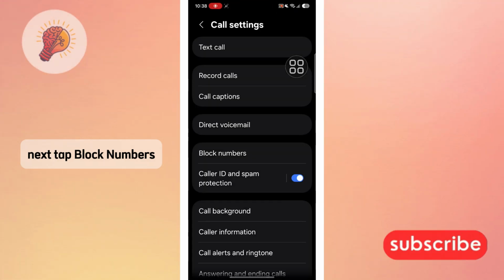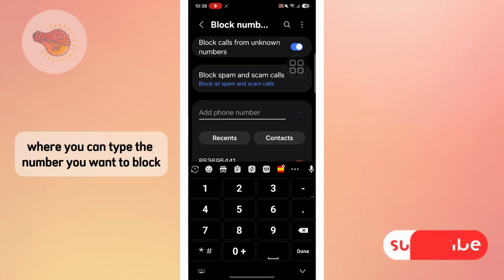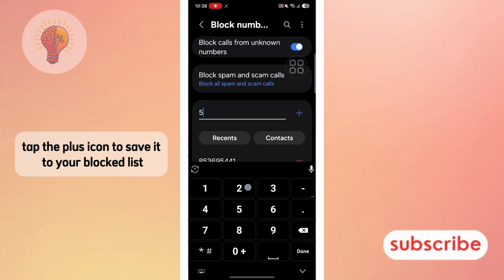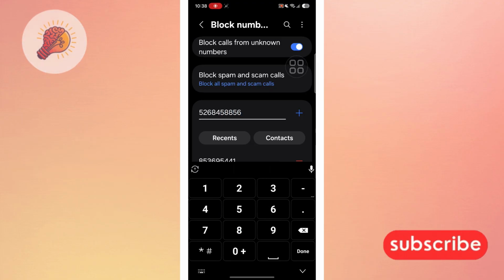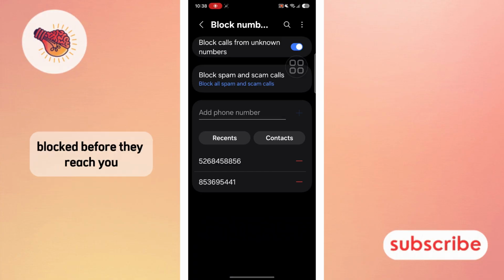How to Block a Number on Samsung Galaxy - Step-by-Step (2026)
How to Block a Number on Samsung Galaxy?

In this video you'll learn:

How to block a recent caller on Samsung Galaxy
How to manually block any phone number
Where to find Block Numbers settings
How to unblock a number later

CHAPTERS

00:00 Introduction
00:12 Block a Recent Caller
00:53 Manually Block a Phone Number
01:20 Manage Your Blocked Numbers
01:33 Final Thoughts